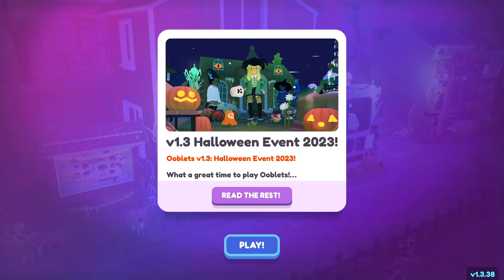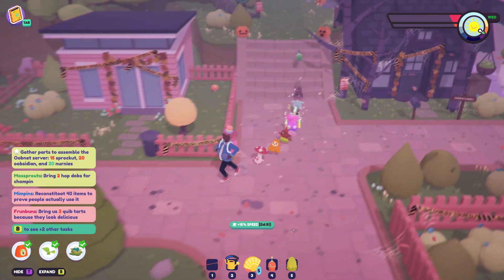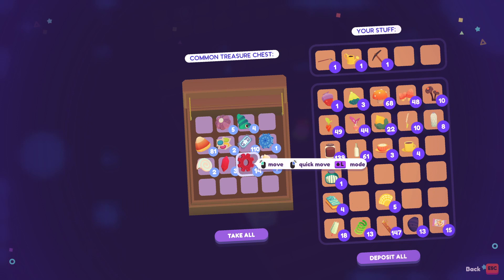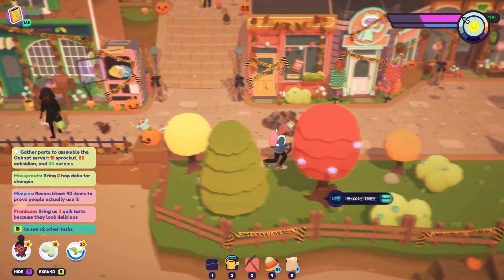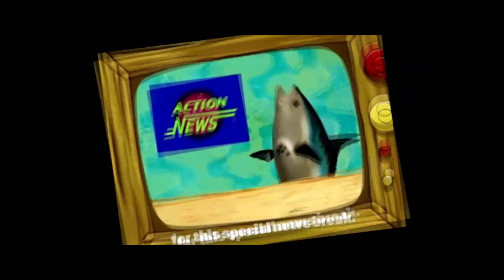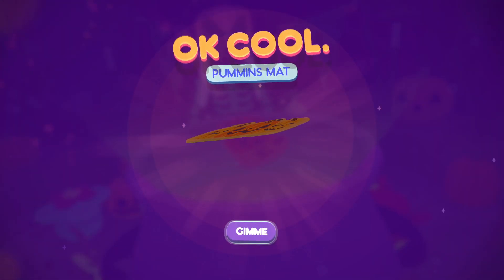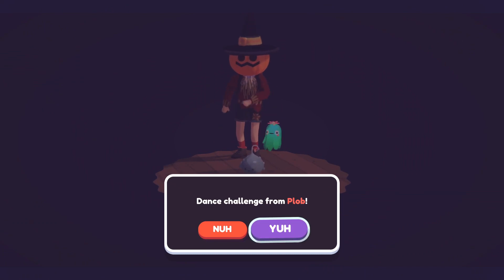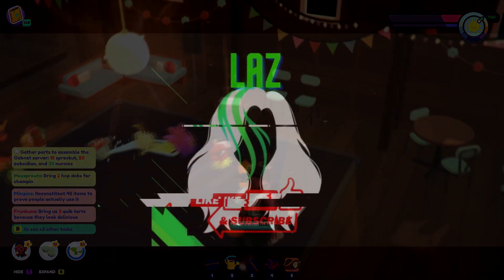THIS IS HALLOWEEN! - Let's Play - Ooblets Ep 45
It's LAZ and today we're playing Ooblets!

Ooblets is an adorable game that combines farming and dance battles. Basically it's utterly adorable!

Timecodes
00:00 - HALLOWEEN
18:00 - Dancebattle barn!